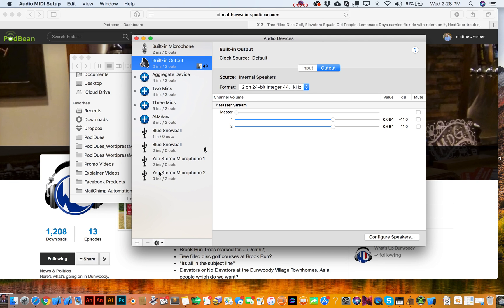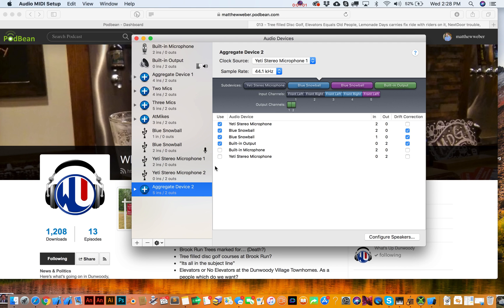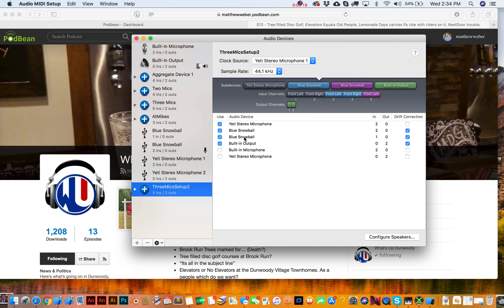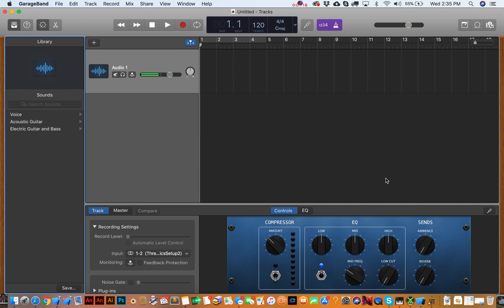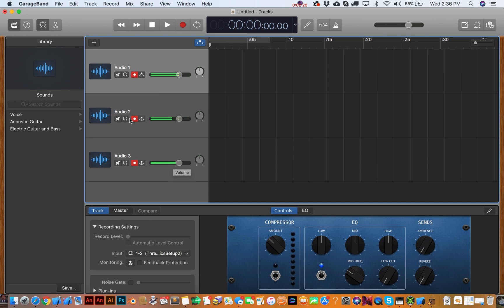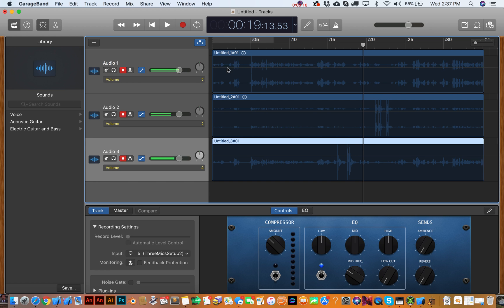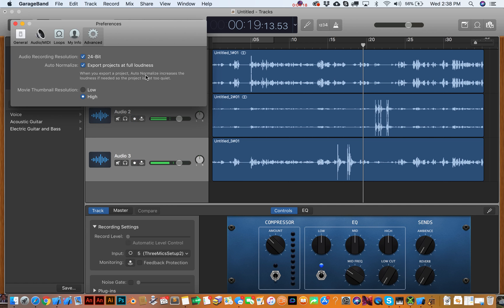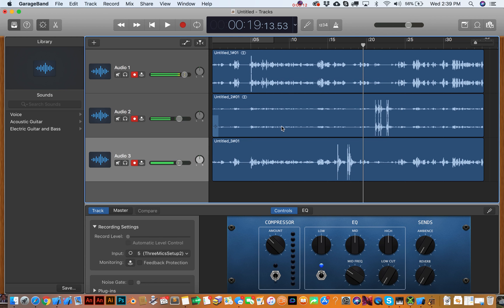Three Microphone Recording Setup for Garage Band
Well here's another reminder to myself on how to record a podcast on the Mac, using GarageBand, with THREE microphones. Yes, we already covered two mics, now we've got three. This isn't that much harder, but golly, if you forget how, you'll want to watch this.

Plus we'll discuss an issue with exporting Mp3 or AIF from GarageBand and the volume mysteriously staying the same. So if you notice it isn't getting louder on export, toggle off the Auto Normalize option in GarageBand preferences.  That tends to make everything louder, even though the preference implies it will make everything louder. Test for yourself, you'll hear a difference.